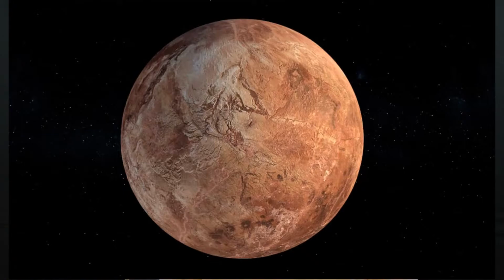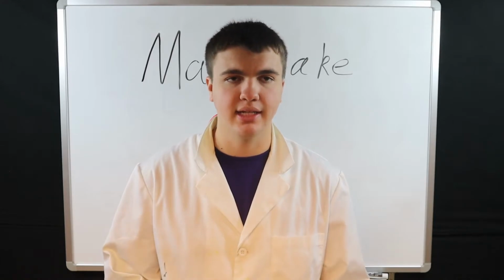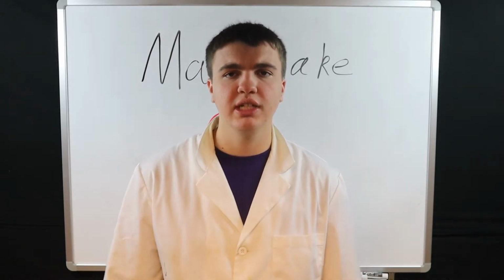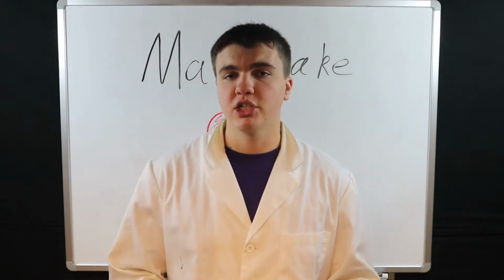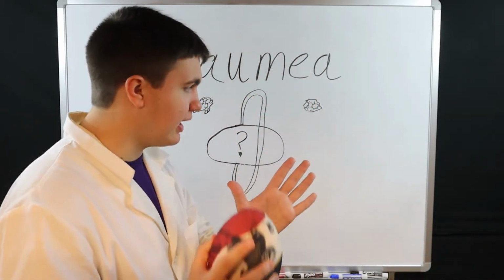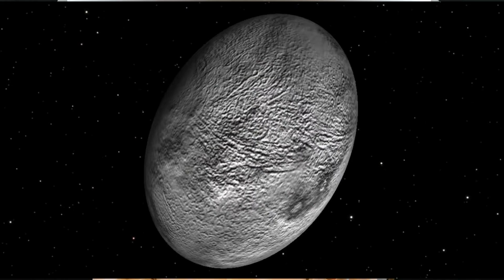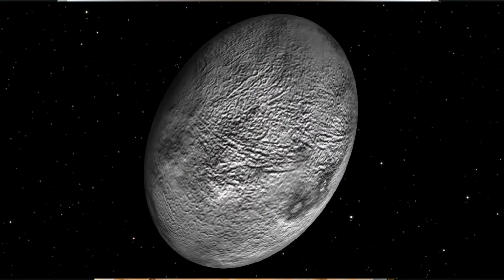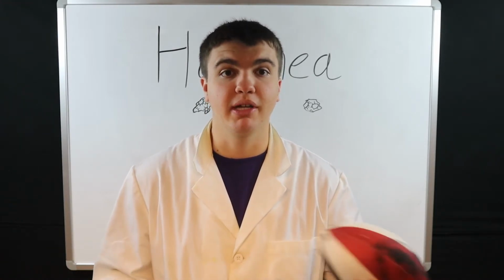What is a Dwarf Planet?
In this video, I talk about all the dwarf planets in our solar system, and conclude this series by talking about exoplanets!

Time Stamps:
Intro: 00:00
Ceres: 1:11
Pluto: 2:21
Makemake: 4:15
Haumea: 5:38
Eris: 7:31
Exoplanets: 8:43
Conclusion: 9:41
Outro: 10:13